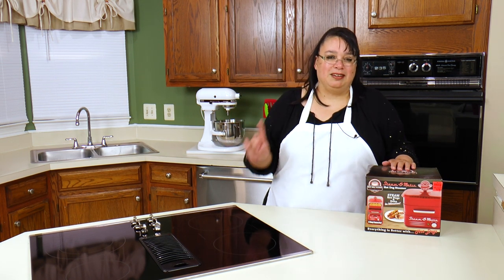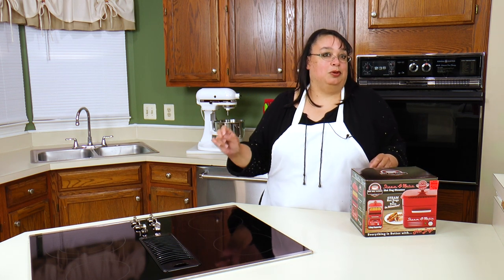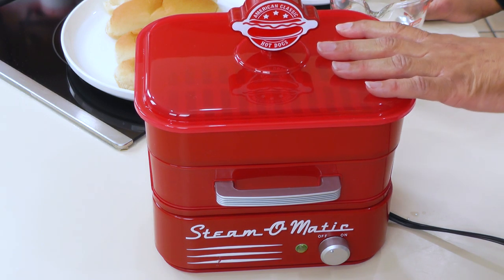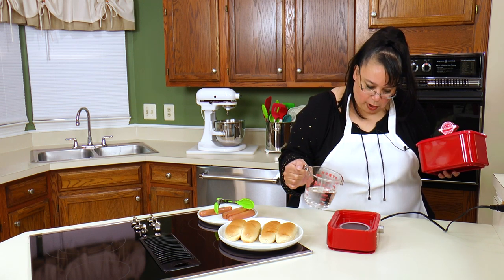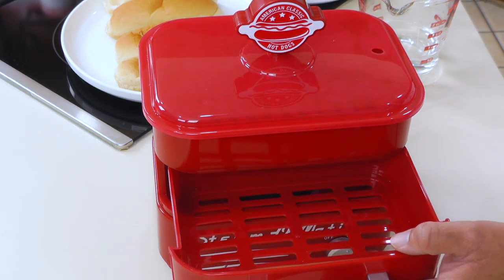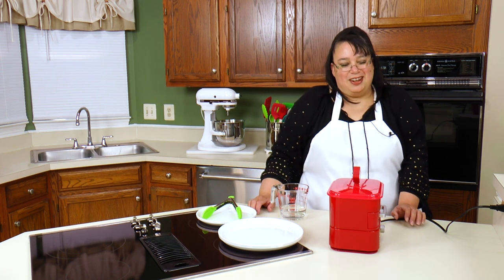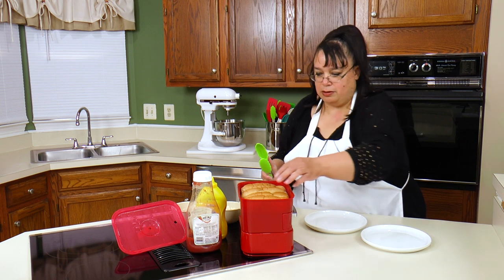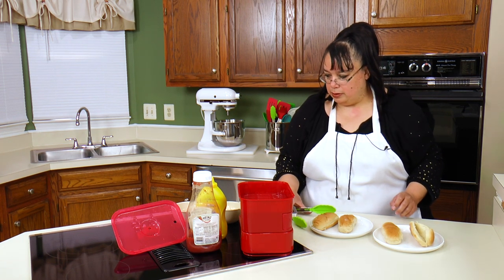Steam-O-Matic Hot Dog Steamer | How to Make a Hot Dog Cart Style Steamed Hot Dog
Steam-O-Matic Hot Dog Steamer. How to Make a Hot Dog Cart Style Steamed Hot Dog. Today we are testing the Steam-O-Matic Hot Dog Steamer. This steamer makes hot dog cart type steamed hot dog in a flash. Please join my facebook group to answer the poll about which Ollie's Bargain Mart kitchen gadget that you like best...My Steam-O-Matic or Eric's Edible Spoon Maker!